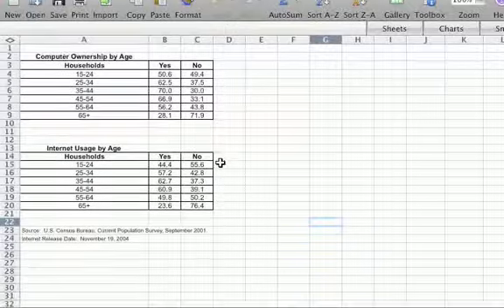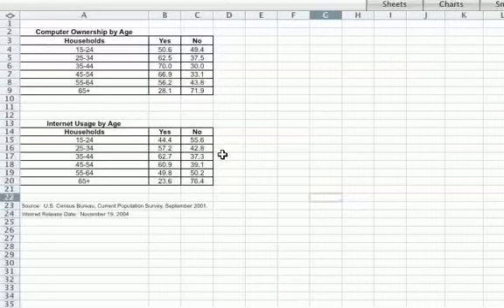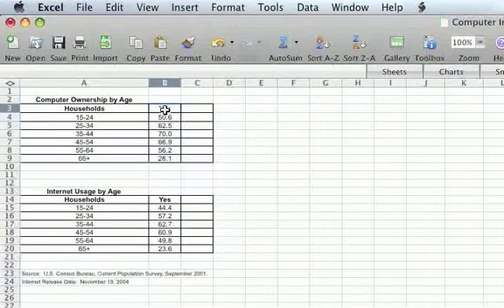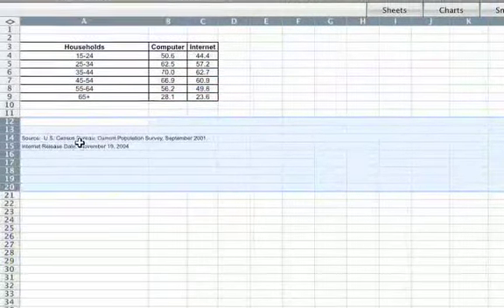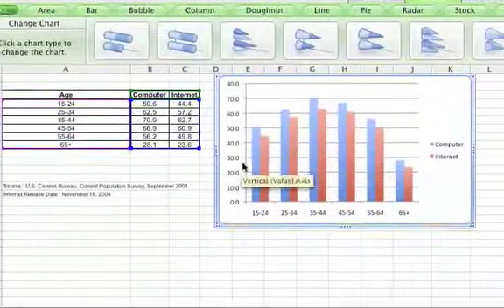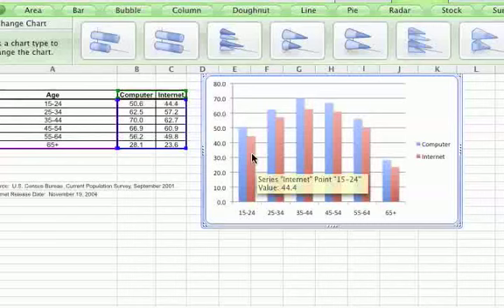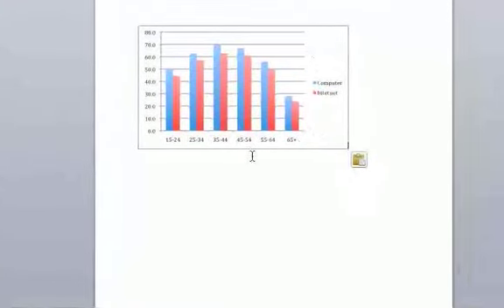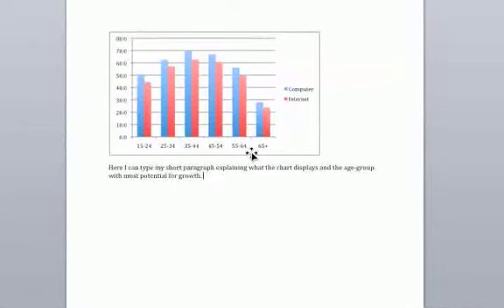Exercise 5 - Microsoft Excel Charts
This video explains the simple process of creating a chart in Microsoft Excel